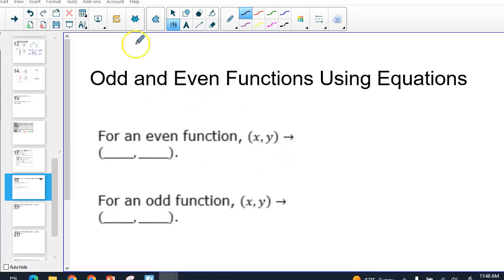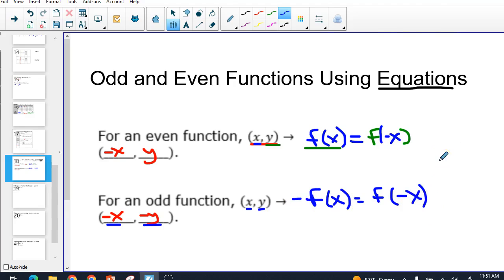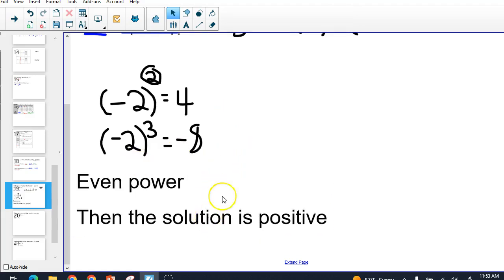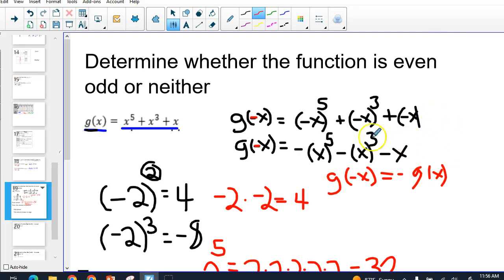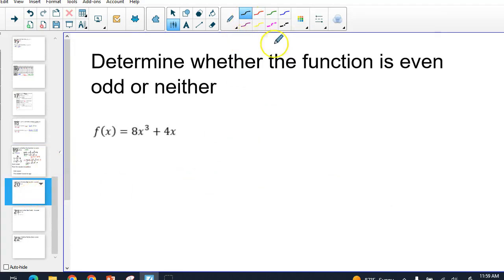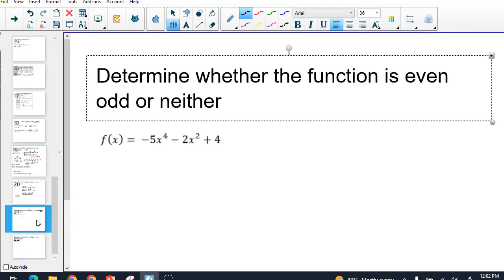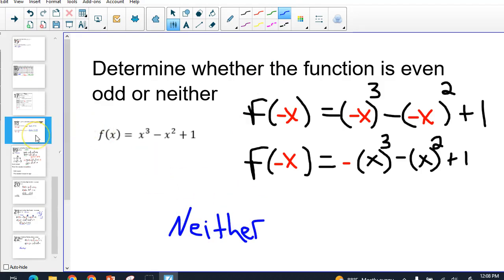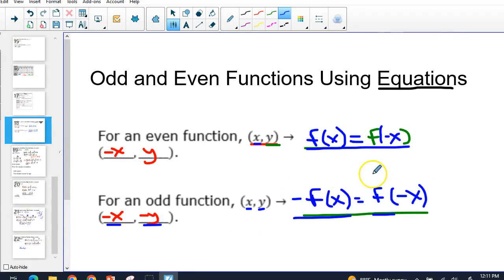Odd and Even Functions using Equations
Full lesson on determining if a function equation is odd, even, or neither.